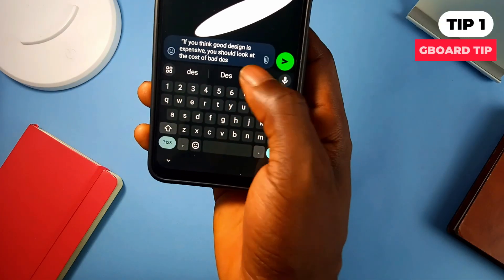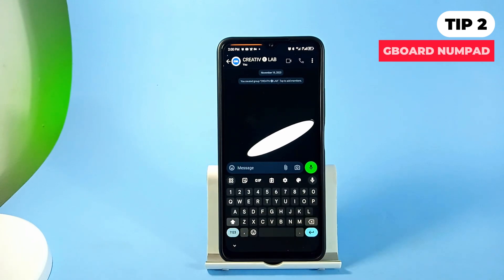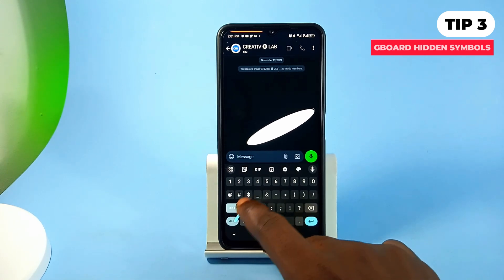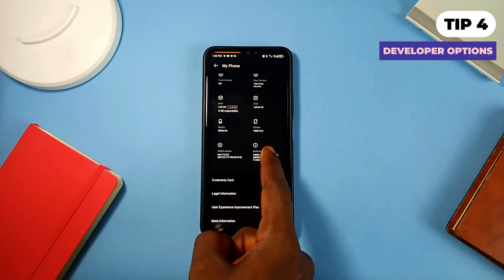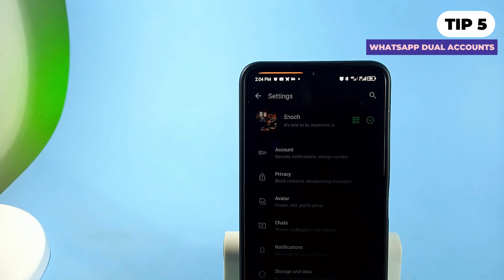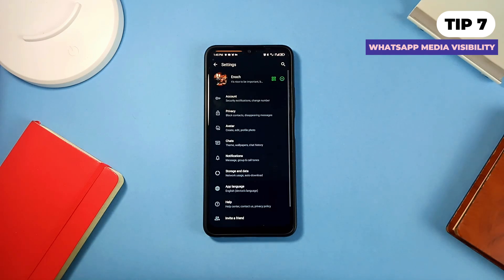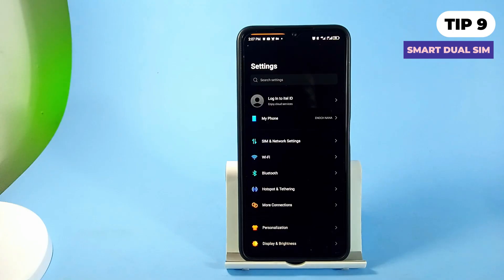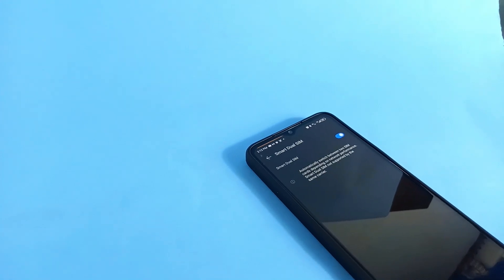9 ESSENTIAL Android TIPS, TRICKS and HACKS for Peak Performance!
In this video you'll find out some smartphone user tips and tricks which you must be using. This includes system setting tips and app tips.

00:00 TIP 1 - 3 GBOARD TIPS
01:43 TIP 4 - HIDDEN SETTINGS MENU FOR PRO USERS
02:41 TIP 5 - 7 WHATSAPP TIPS
03:59 TIP 8 - FASTER PHONE UNLOCKING
04:26 TIP 9 - SMART DUAL SIM